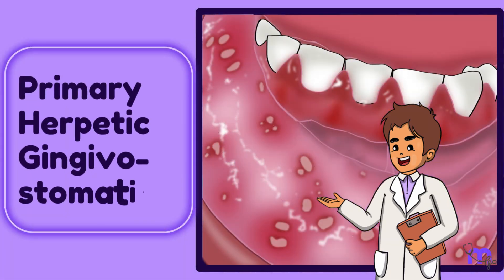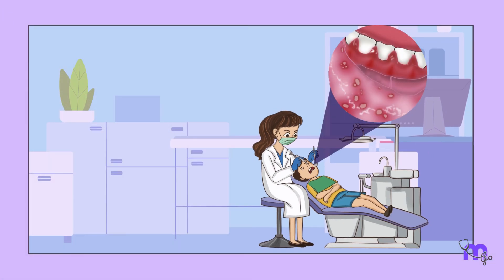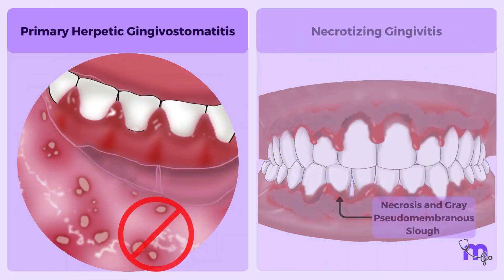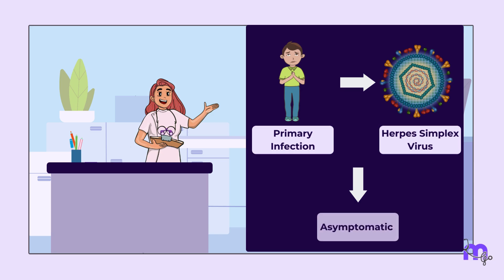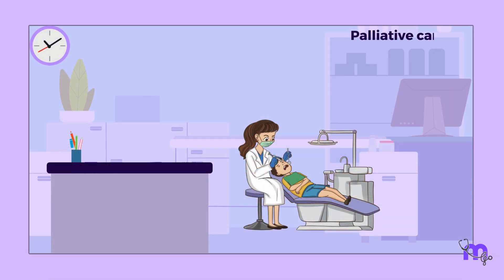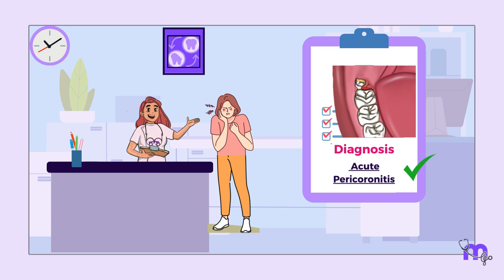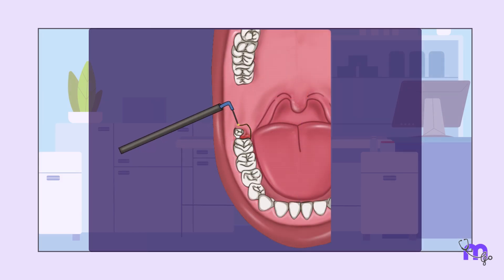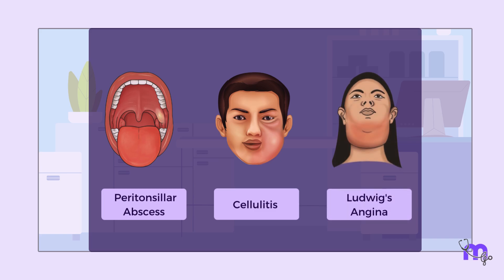Acute Gingival Infections Part 02 | Periodontology | Animated Explanation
This video explains two common acute oral infections encountered in dental practice through real clinical scenarios. The first part focuses on Primary Herpetic Gingivostomatitis in a child, covering its characteristic clinical features, differential diagnosis, disease course, and evidence-based management including antiviral therapy and palliative care. The second part discusses Acute Pericoronitis associated with partially erupted mandibular third molars, highlighting etiology, clinical signs, stepwise management, and possible complications if left untreated. This session is especially useful for BDS students, final-year exams, and NEET MDS preparation, with clear clinical reasoning and practical decision-making.

Timestamps

00:10 Case introduction – child with oral ulcers
01:16 Intraoral findings and clinical diagnosis
02:01 Diagnostic methods and disease progression
02:43 Differential diagnosis discussion
03:24 Exclusion of mimicking conditions
04:05 Etiology and pathogenesis of HSV-1
04:50 Disease course and complications
05:10 Antiviral therapy and early management
05:31 Palliative care in late-presenting cases
05:55 Introduction to acute pericoronitis
06:18 Clinical features and etiology
06:55 Diagnosis and triggering factors
07:32 Management of acute pericoronitis
08:09 Surgical considerations and follow-up
08:46 Operculectomy and extraction decisions
09:25 Complications of untreated pericoronitis